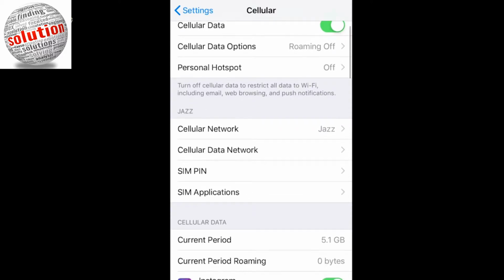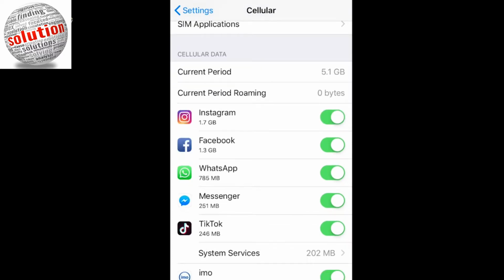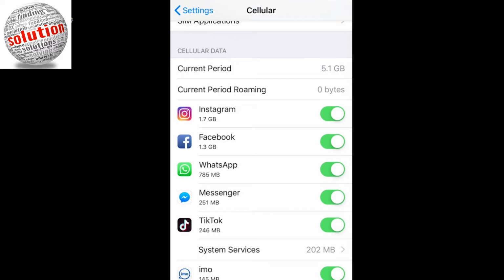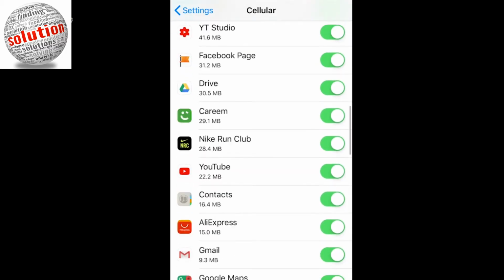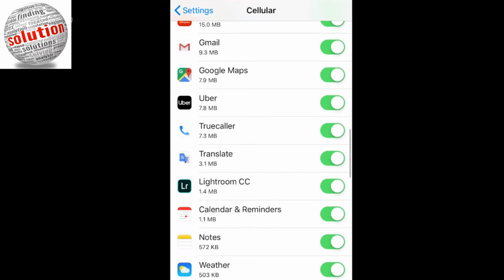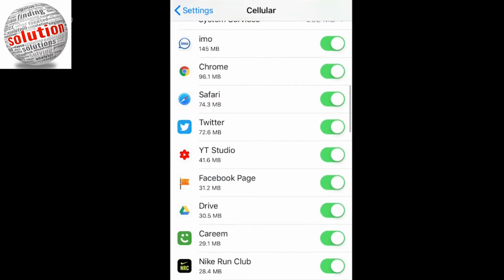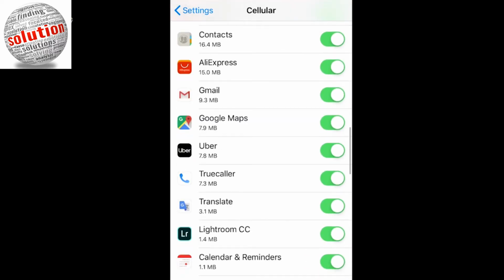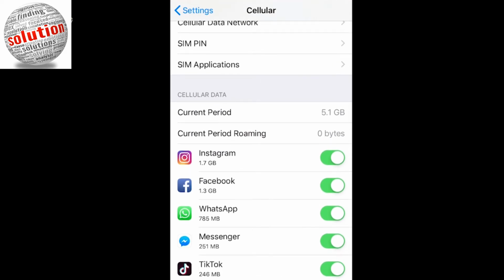How to Check Data Usage on an iPhone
In This Video Complete Guide How To Check A Data Usage On A iPhone.